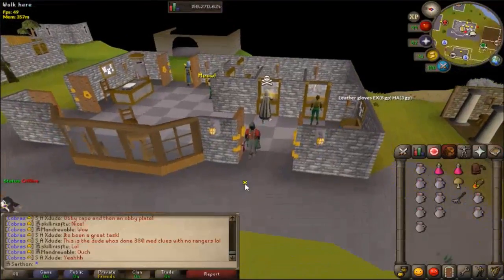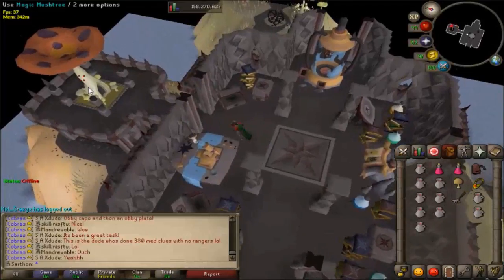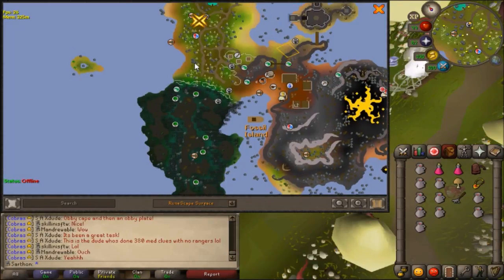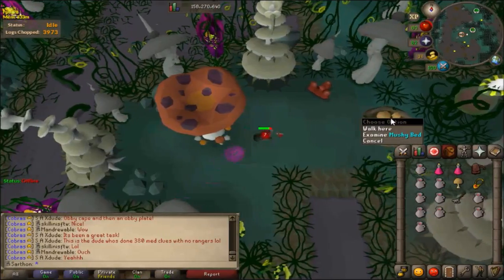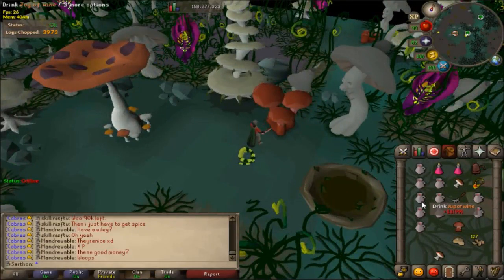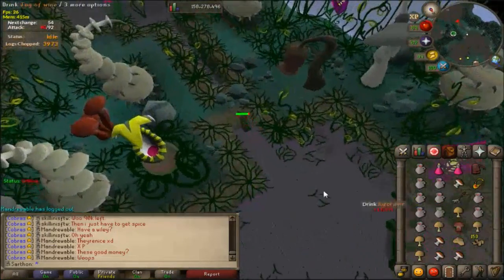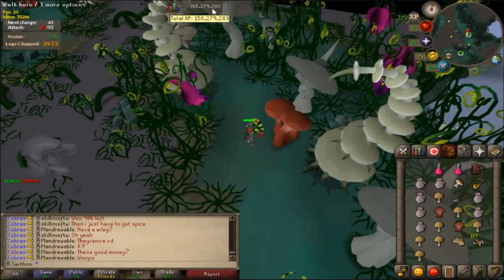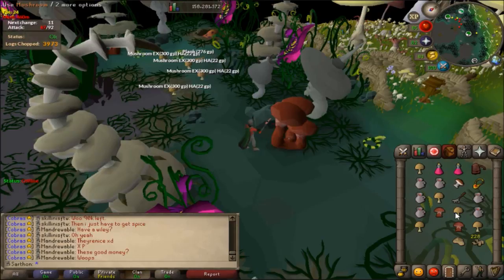OSRS - Sulliuscep Mushroom Guide [Great WC XP! Best Way to get Fossils!]